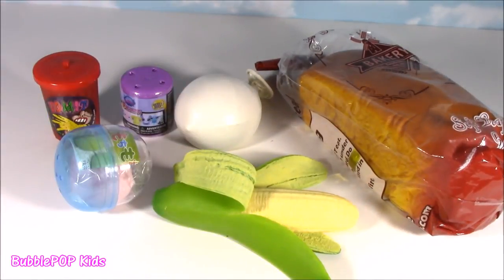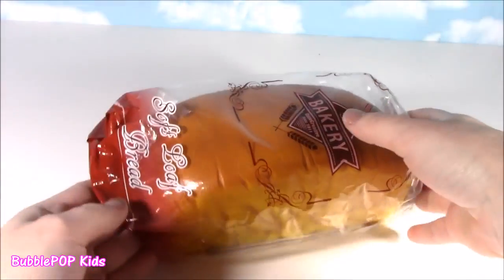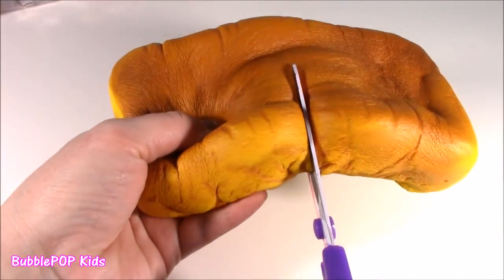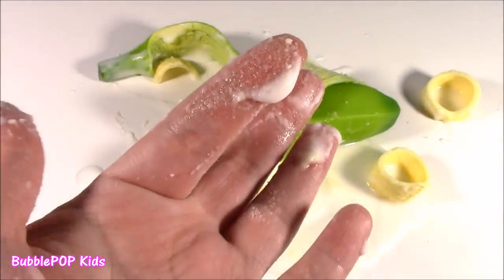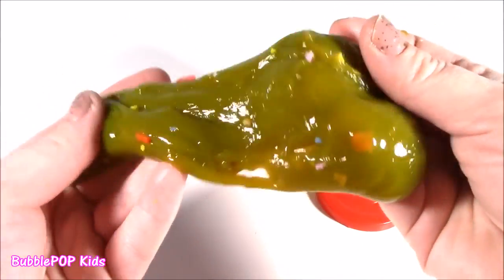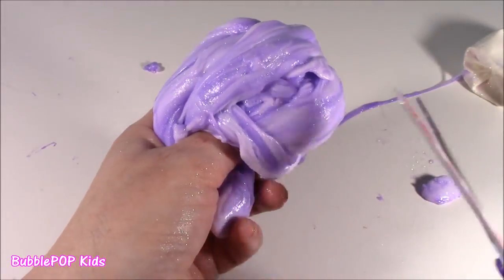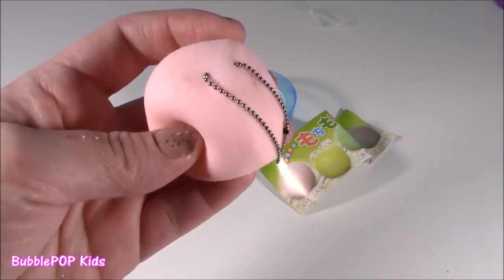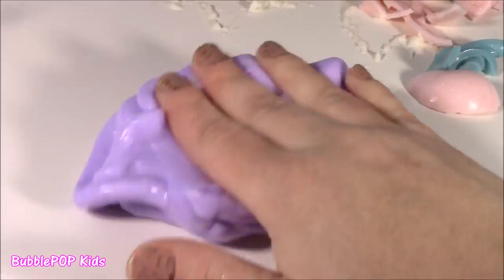Cutting OPEN Squishy Banana PEEL! HUGE Bread LOAF VOMIT Slime! LPS FASHEM! Mochi Cake! FUN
Hi Guys!  In this video we cut open 6 new squishies and squish some VOMIT SLIME!  Soo much FUN! Enjoy! PLEASE DO NOT TRY THIS AT HOME

UciLZrvlZPLQvOUaq7e-HPFw4ZL